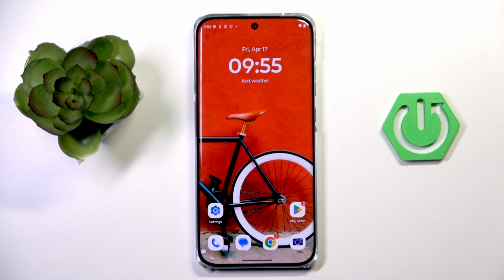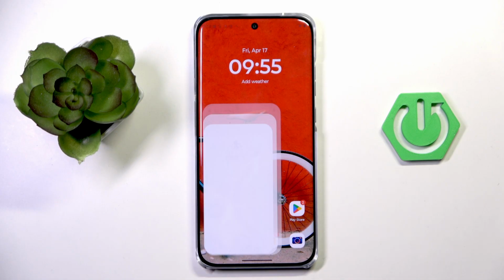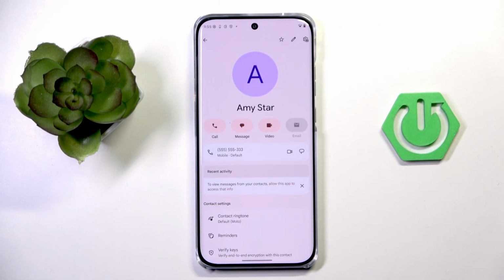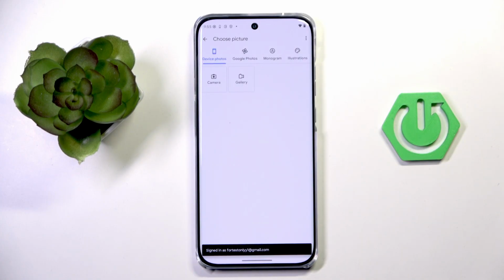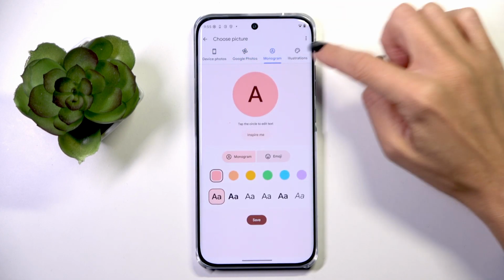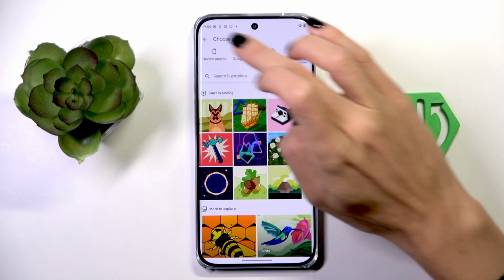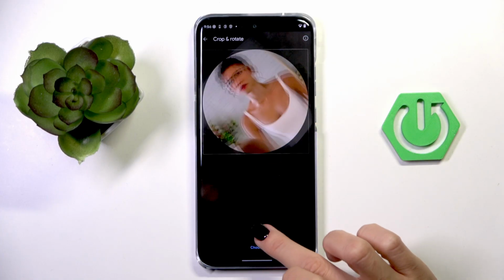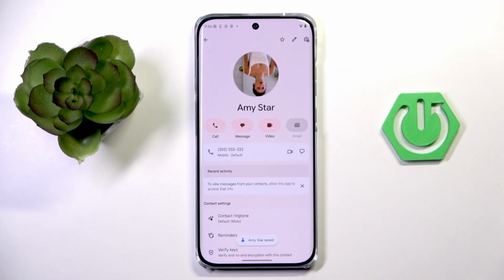MOTOROLA Edge 70 Fusion – How to Add Contact Photo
Learn how to add a contact photo on your MOTOROLA Edge 70 Fusion. In this short, clear video we show step-by-step how to open the Phone app, go to Contacts, choose a contact, tap Edit and add a profile picture from Camera, Gallery, Google Photos, monogram or illustration. You can crop, rotate and save the image so it appears with calls and messages. This quick method helps you personalize contacts on your MOTOROLA Edge 70 Fusion (7000 mAh) and works for most Android contact setups.

How to add a contact photo on MOTOROLA Edge 70 Fusion?
How to set a contact picture from Gallery on MOTOROLA Edge 70 Fusion?
How to use Camera or Google Photos to add contact photo on MOTOROLA Edge 70 Fusion?

0:00 Intro – what we’ll do
0:05 Open Phone app and More options, go to Contacts
0:18 Select contact and tap Edit
0:26 Tap profile picture and choose source (Camera / Gallery / Google Photos / Monogram / Illustration)
0:43 Crop, rotate and customize the photo
0:50 Tap Choose then Save – photo applied to contact